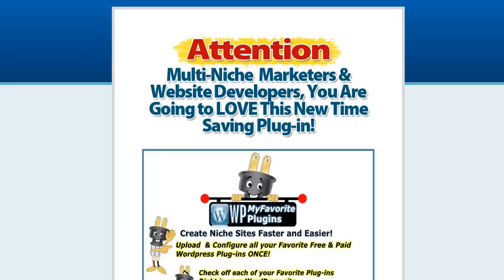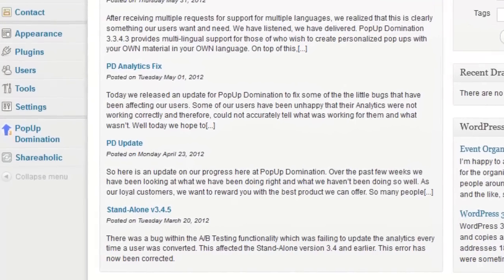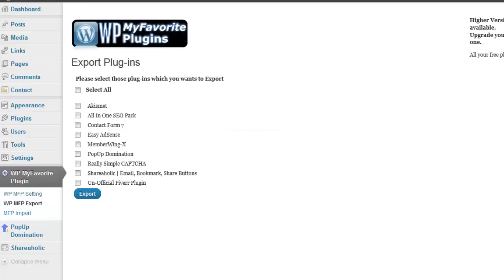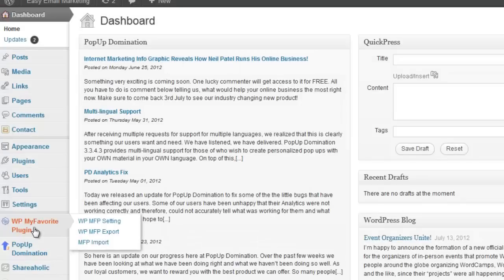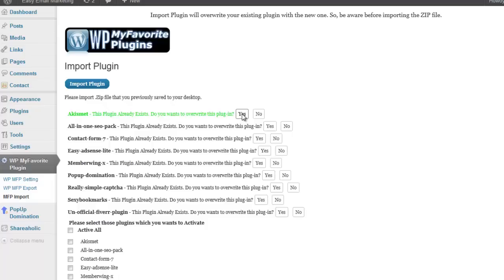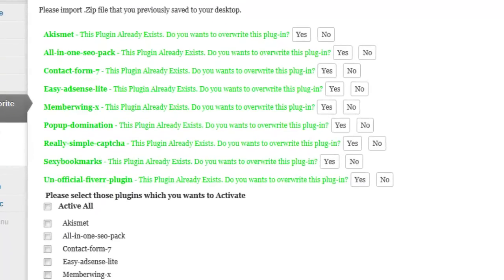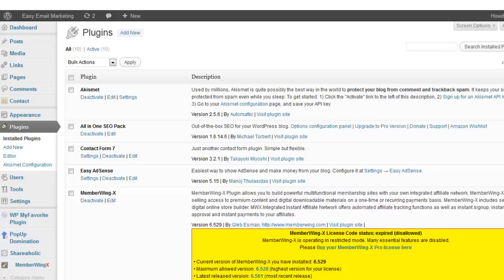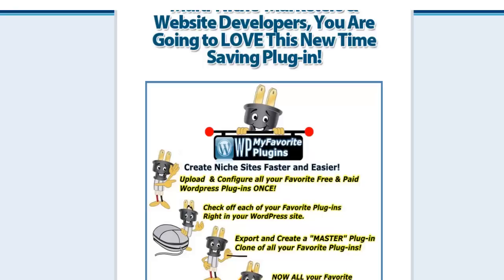WpMyFavoritePlugins Review and Demo of the BEST Wordpress Plug-in Cloner!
To Buy this awesome Plugin from the OFFICIAL SITE: Go

Welcome!

WpMyfavoritePlugins is the simple to use WordPress plug-in that will clone all your installed and configured plugins into one master zip file in a few clicks. This allows you to upload your previously configured plug-ins from one site to your new site in minutes!

Much Much better and easier to use than a full website cloner. Wpmyfavoriteplugins allows you to clone only your plug-ins and not all the graphics and content from your previous website that you dont need need on your new website! This saves hours of deletion and editing time NOT having to get rid of all the stuff you dont need!  Plug-in is available in a:

 Personal license that will allow you to use it on unlimited domains as long as you have 1 ip address. Great for a Hostgator baby croc type account or similar.

The Developer license is for those that have a reseller account or have many domains on different Ip's . This license allows a website developer to lend and cloak all his proprietary plug-ins to a client without fear of them being stolen since the keys and codes are all cloaked. The developer License can also generate licenses for each client and enable and disable the accts at will if needed.(non paying clients)

Questions? of this product and click on Support.

Want to Promote WpMyfavoritePlugins? Then go to Clickbank.com